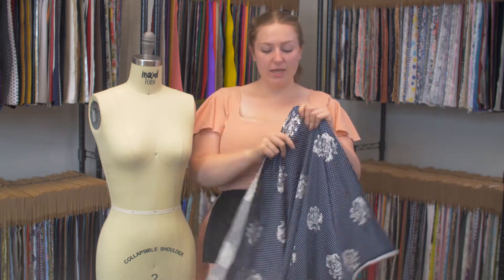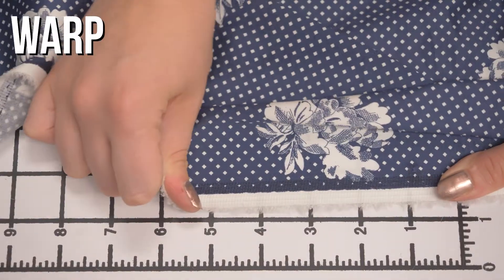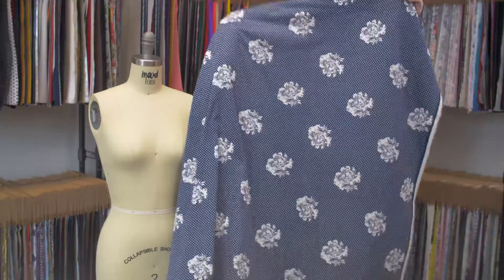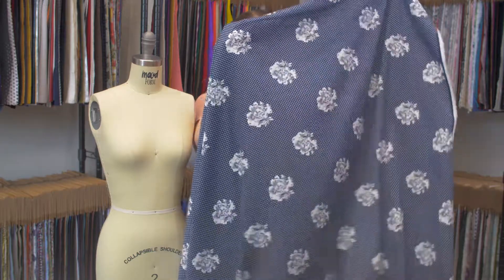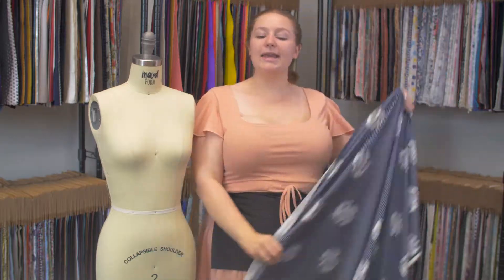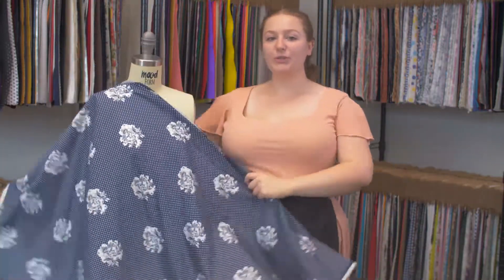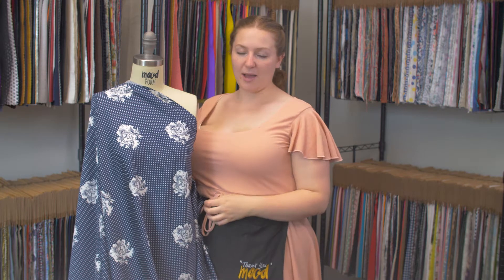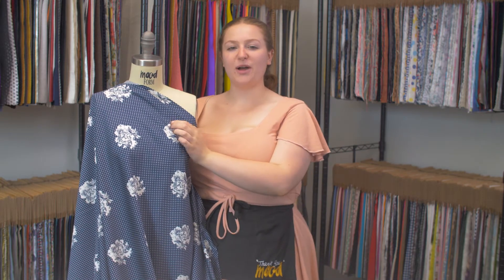Mood Fabrics 119834 Insignia Blue and Blanc de Blanc Floral High Density Stretch Cotton Sateen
Get ready for a garden party with this Insignia Blue and Blanc de Blanc Floral High Density Stretch Cotton Sateen. Diamonds dot across a navy backdrop as illustrated flowers fall throughout the smooth woven. Presenting a subtle sheen, use its flexible drape to create midi dresses, circle skirts and A-line tops. A stretch through the weft gives your piece added flexibility too! Thin and lightweight, it is the perfect addition to any spring and summer collection. Translucent, insert a lining for more opacity.

Pantone Color 19-4028 TPG, 11-4800 TPG
Color Insignia Blue/Blanc de Blanc
Width 55"
Returnable No
Categories
All / Fashion Fabrics / Cotton / Prints
All / Fashion Fabrics / Cotton / Sateen